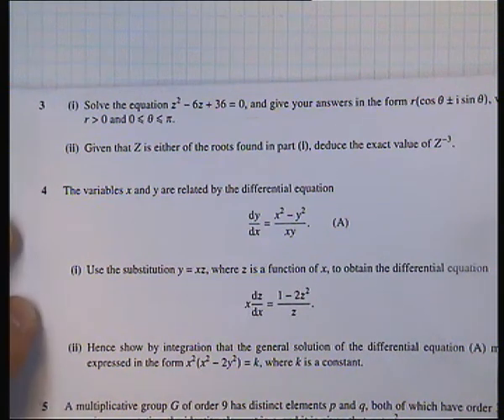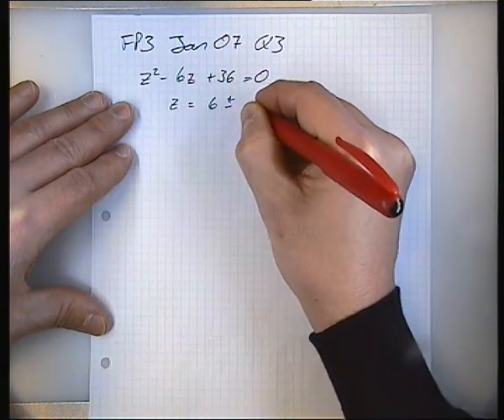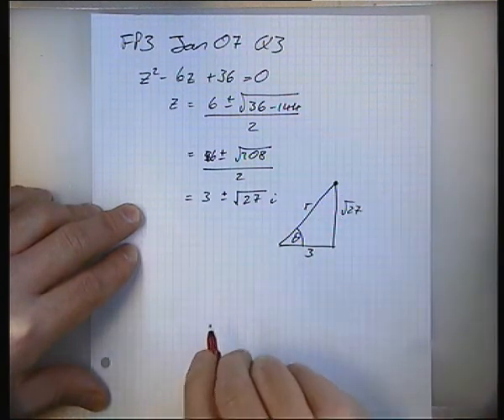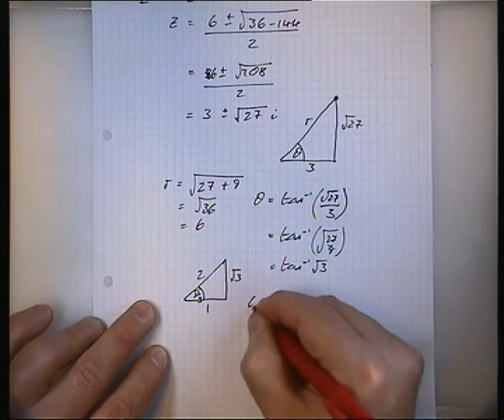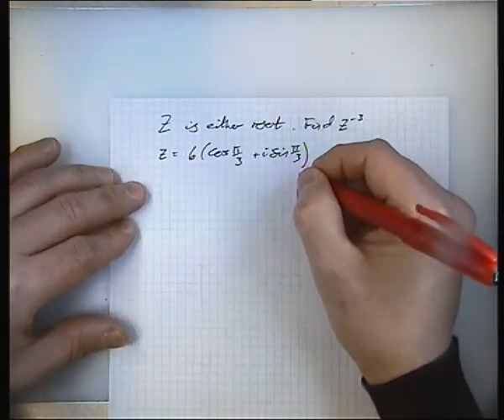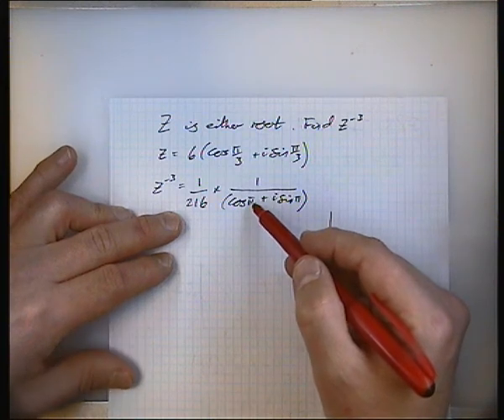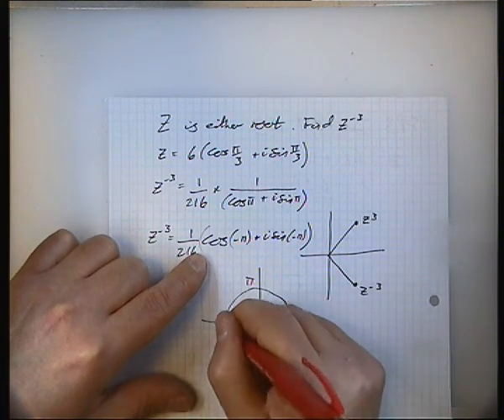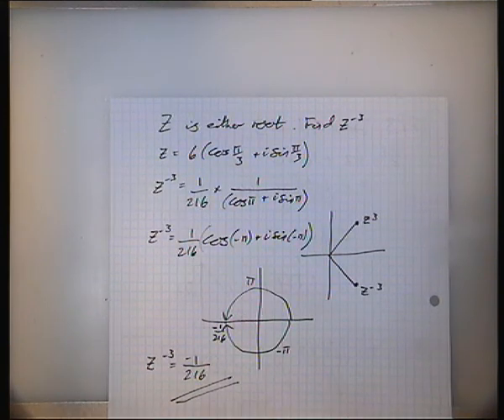FP3 Jan 2007 Q3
Worked solution to this complex numbers question.